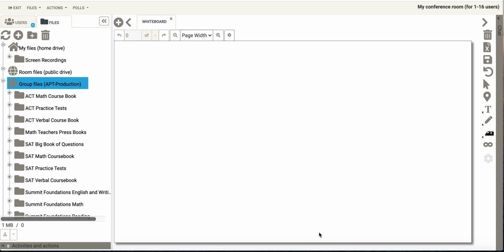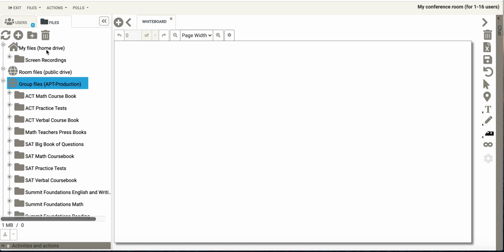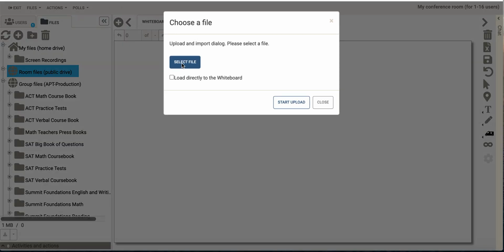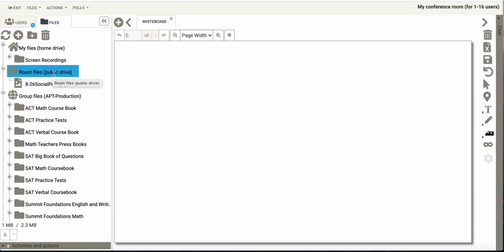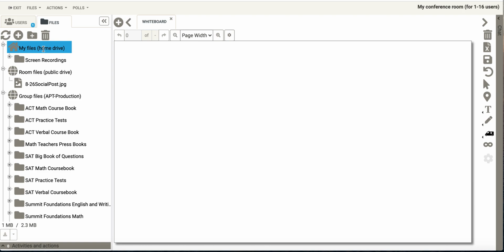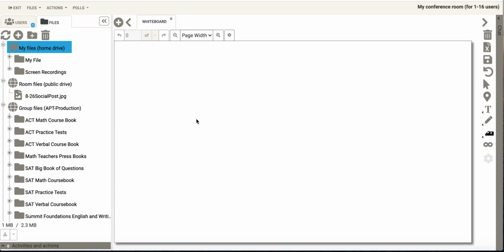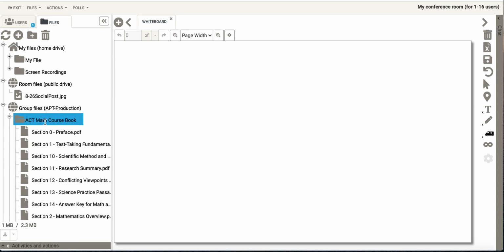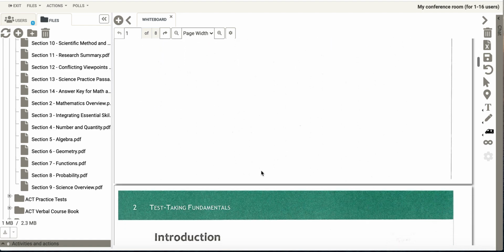How to upload files in iCollaborate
This video tutorial walks through how to upload files into different areas within the iCollaborate platform.